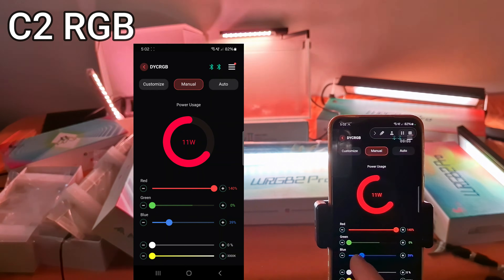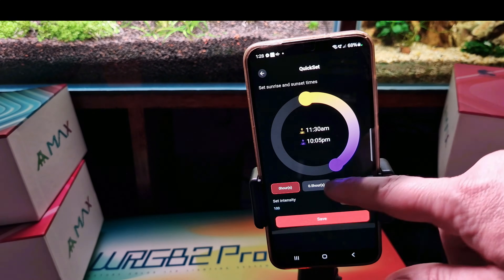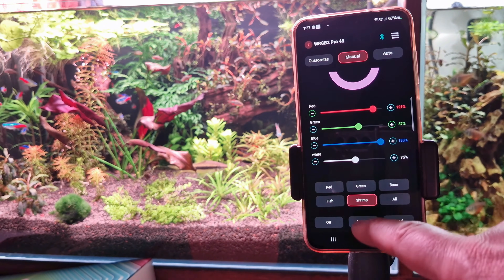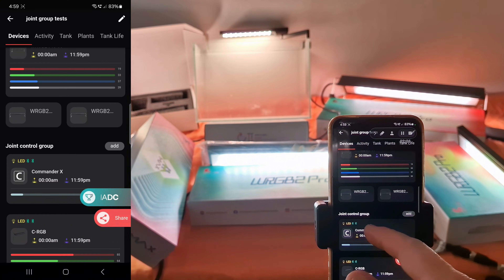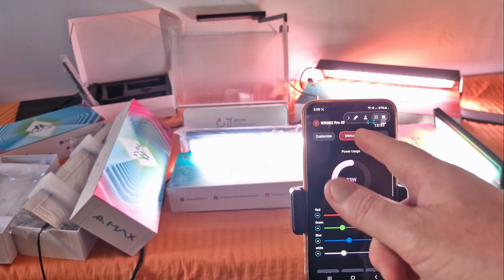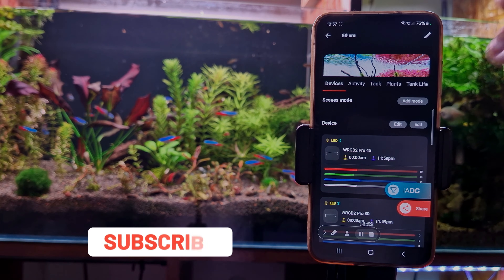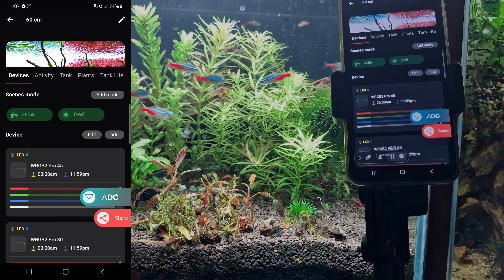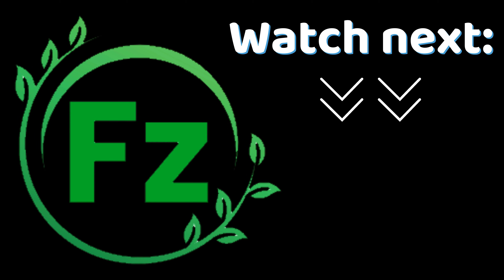How to use My Chihiros app VER 2.0 COMPLETE GUIDE. Set up NEW aquarium light (lamp).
IN DEPTH TUTORIAL of how to set up your aquarium light units (by Chihiros) like C2 RGB, A2MAX, WRGB2 pro (or vivid2) and other, in MyChihiros app. How to instal My Chihiros ver 2.0 app on your phone, how to add our new device on it and to make the most of the software function and features (dimmer, timer, automation, joint control groups, scene mode and other). Will also show you my personal preferences and settings.
If you have any question type them in comment section.

⏰time stamps:
0:00 Intro
0:36 New project / device
2:25 WRGB2 pro lamp
4:40 Joint control groups
8:20 Other features
10:58 C2 light unit